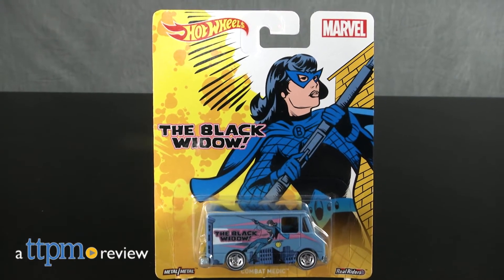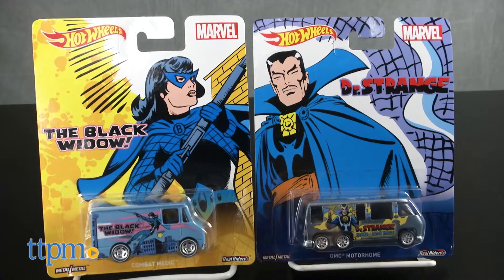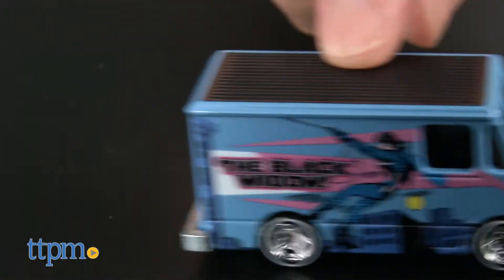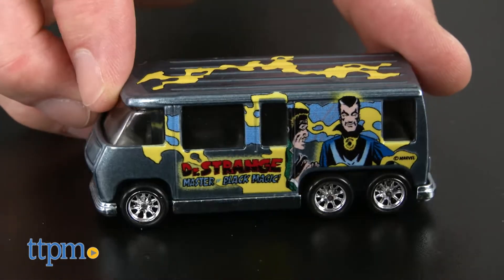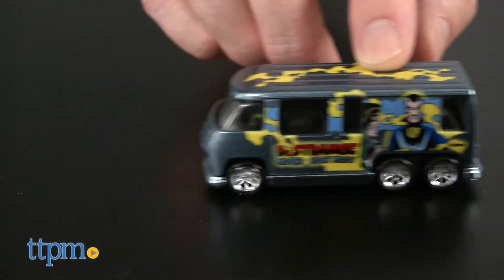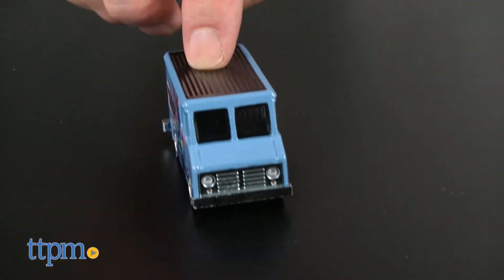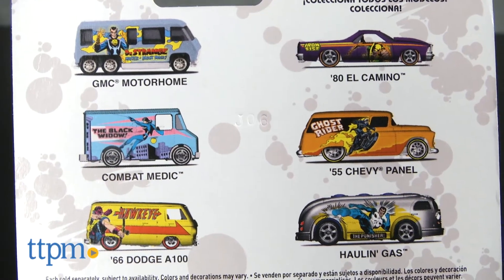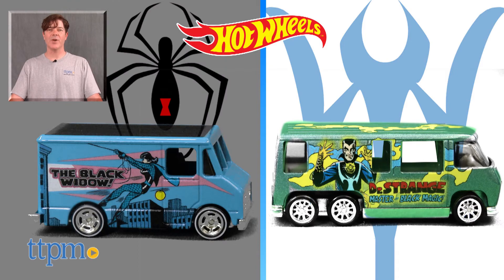Hot Wheels Marvel The Black Widow Combat Medic & Dr. Strange GMC Motorhome from Mattel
HOT WHEELS MARVEL BLACK WIDOW COMBAT MEDIC & DR. STRANGE GMC MOTORHOME REVIEW! from TTPM. Mattel Pop Culture collector vehicles in 1:64 scale. Two vehicles that feature retro Marvel Comic-inspired artwork of The Black Widow on a combat medic van and Dr. Strange on a GMC Motorhome. For full review and shopping info

Product Info:
The Hot Wheels Marvel: The Black Widow Combat Medic and Dr. Strange GMC Motorhome, from Mattel, are two, 1:64 scale, die-cast Hot Wheels vehicles with retro Marvel character artwork and Real Riders Tires.